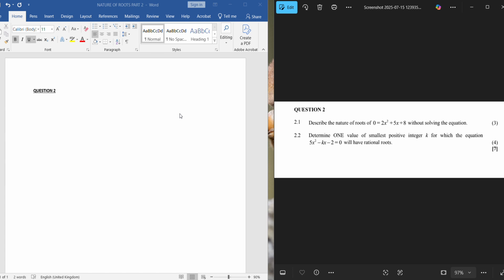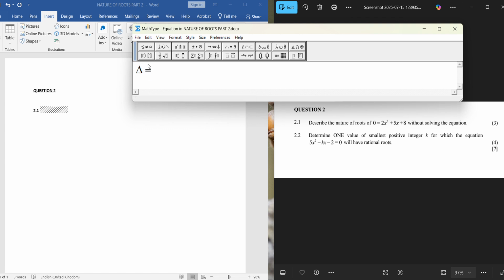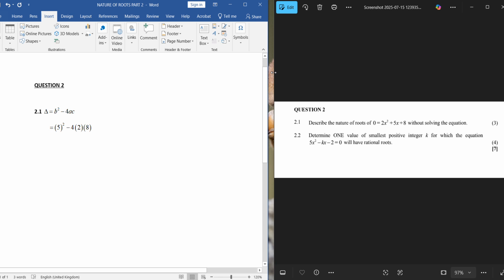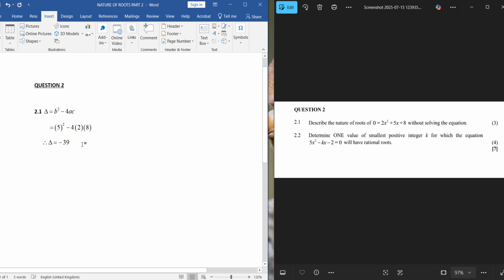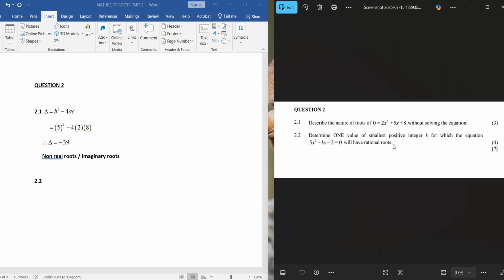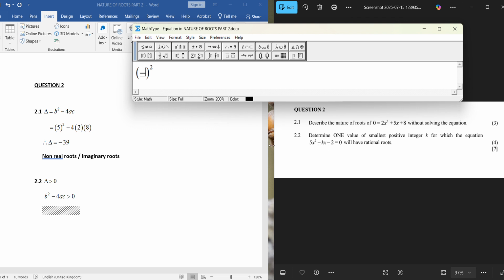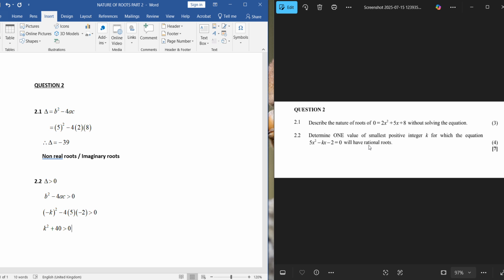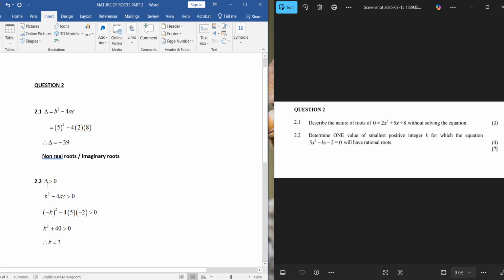NATURE OF ROOTS PART 2 EC/2022 JUNE EXAM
Still on the journey to enlighten all technical mathematics learners by taking them through different sections of different question papers.